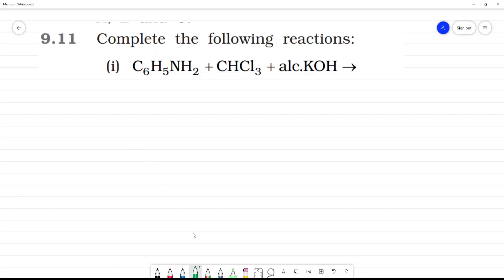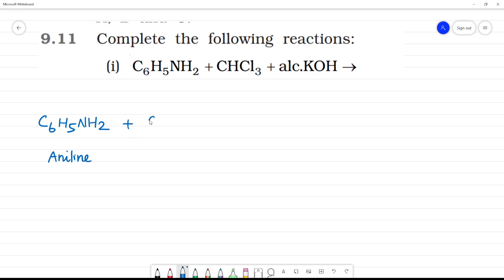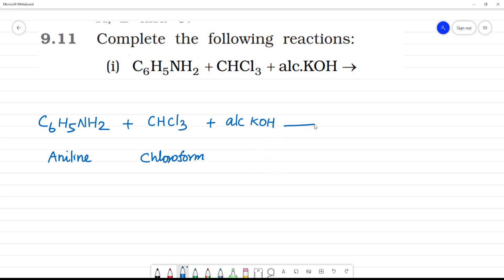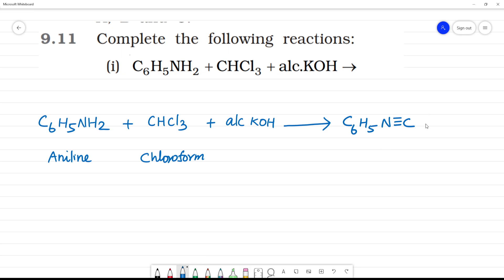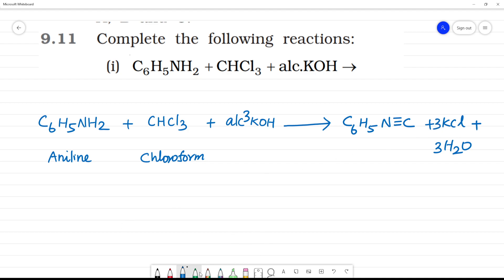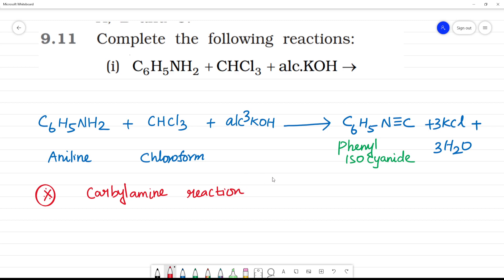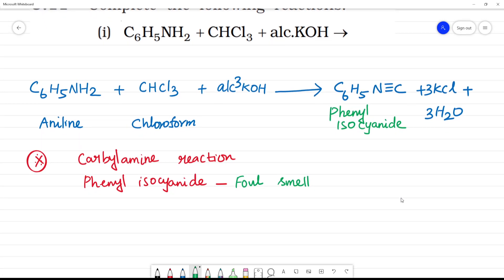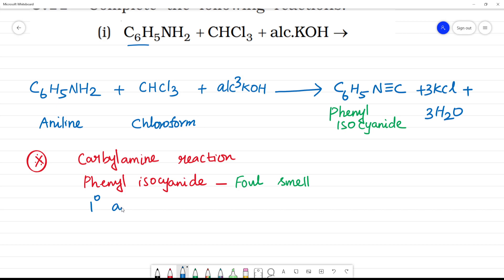C6 H5 NH2 + CHCl3 + alc.KOH gives